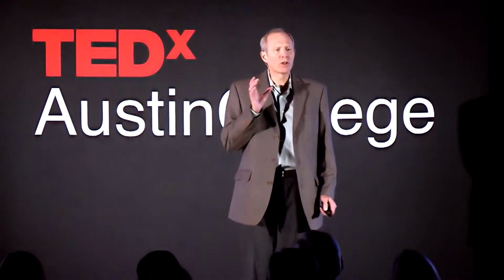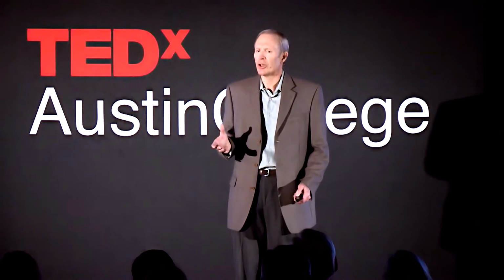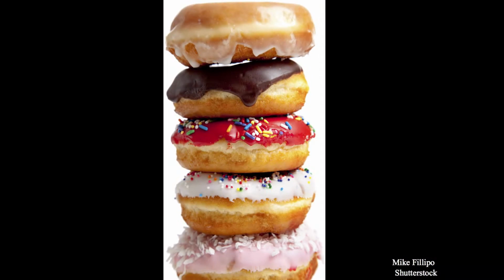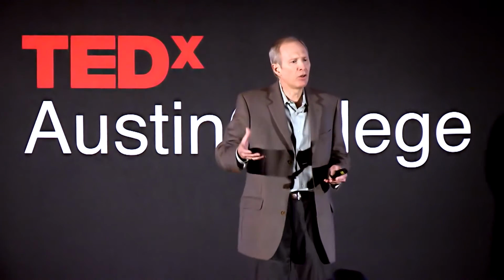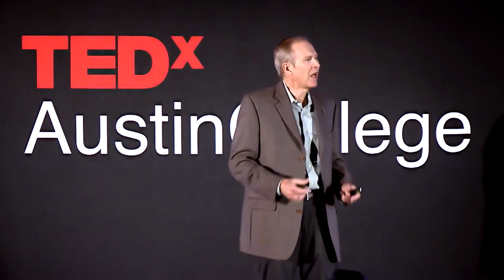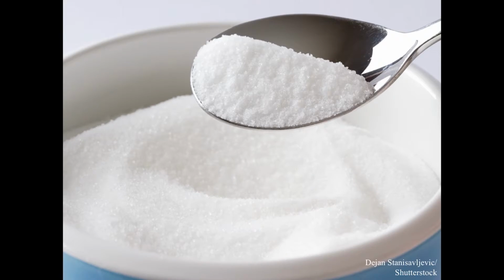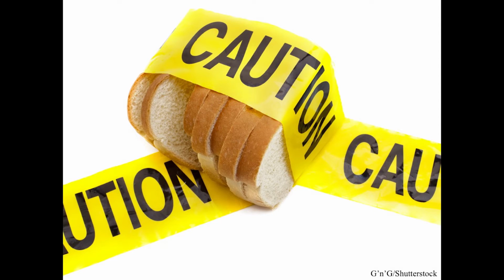Real Food Diets for Lions, Zebras, People and Beyond | George Diggs | TEDxAustinCollege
Healthy diets for animals as diverse as lions, zebras, dogs, humans, and many others share some basic principles.  Both scientific evidence and clinical practice show how these can make a major difference in human health and quality of life.  How can these ideas actually be used to improve our lives?

George Diggs is an evolutionary biologist and the MacGregor Professor of Natural History and co-director of the Program in Public Health at Austin College in Sherman, Texas. A graduate of the College of William and Mary and the University of Wisconsin, his research has taken him to all seven continents, and he has interacted with “traditional diet peoples” from Greenland to South America and Africa. He is the co-author of four books including The Hunter-Gatherer Within: Health and the Natural Human Diet. He is married to mathematician Dr. Kerry Brock and enjoys gardening and traveling.